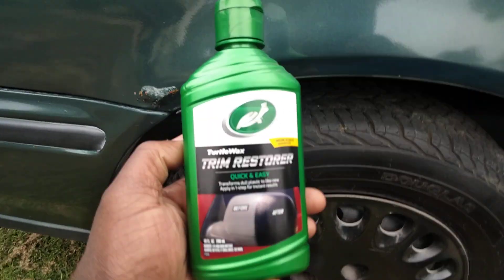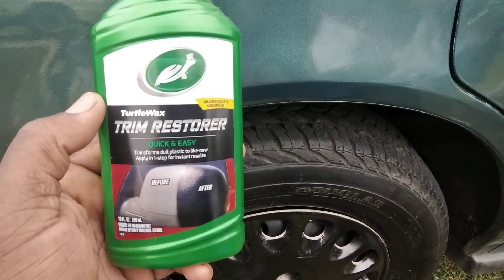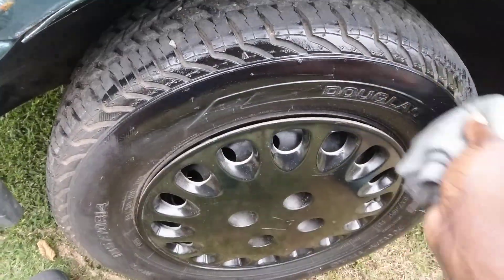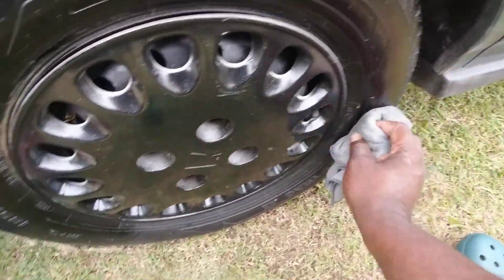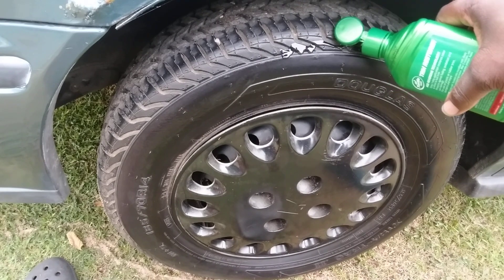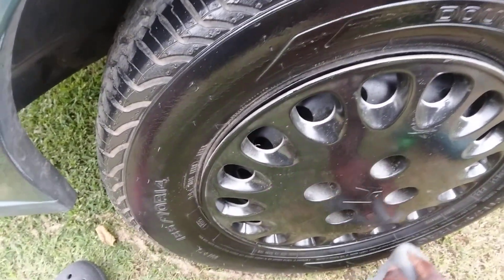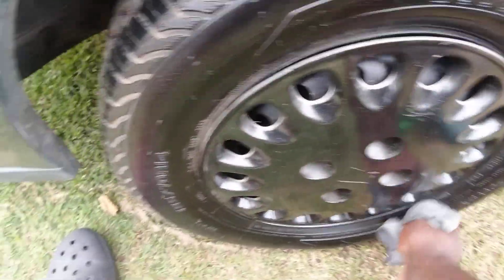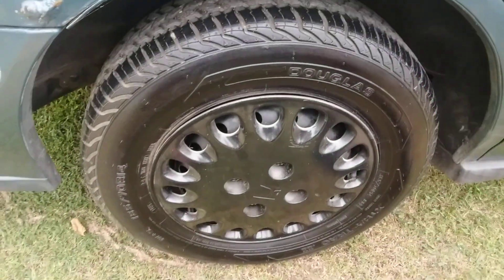turtle 🐢wax trim restorer works great 👍 on tires